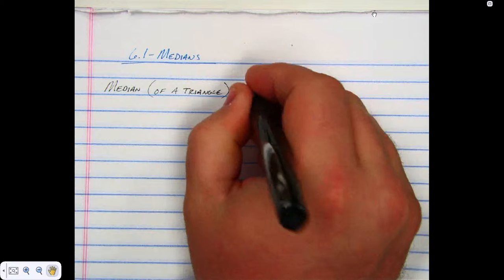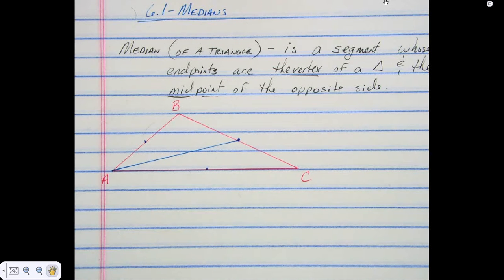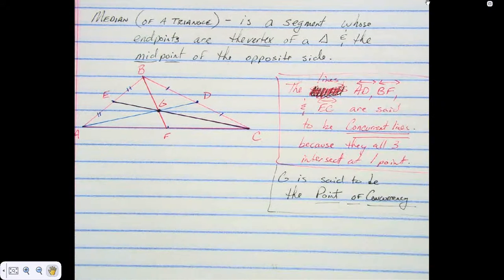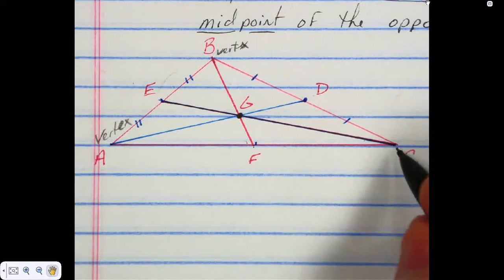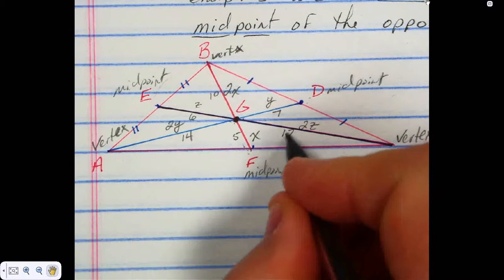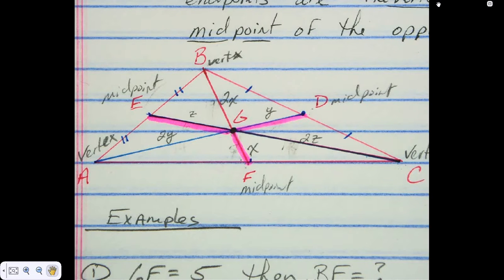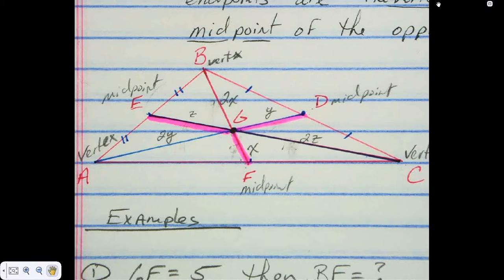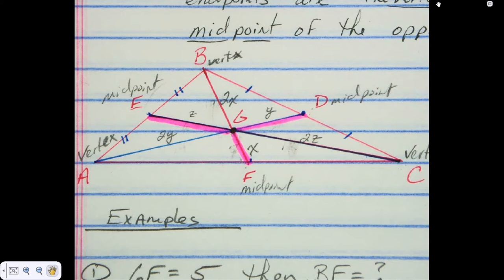1 7 14 IG 6 1